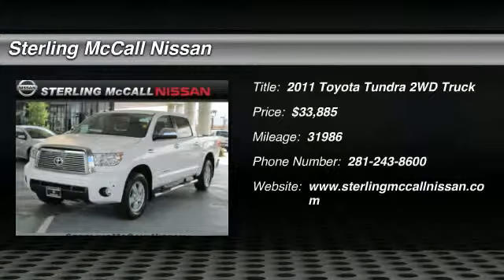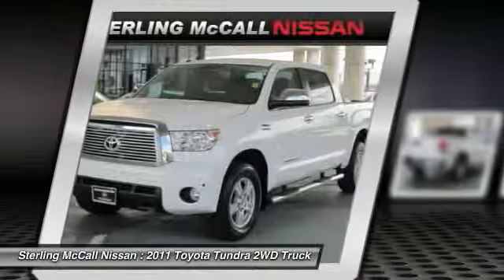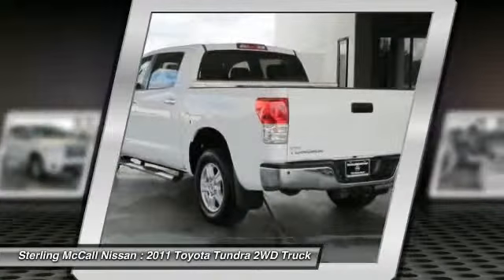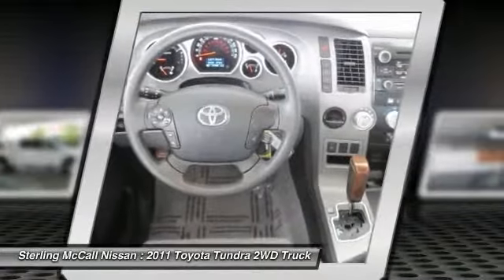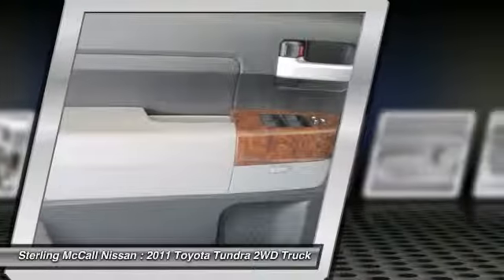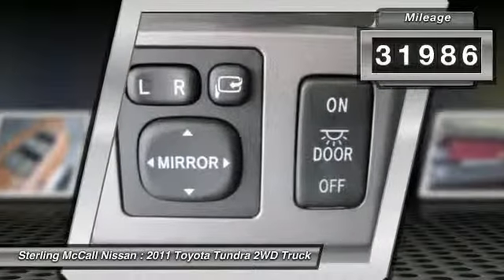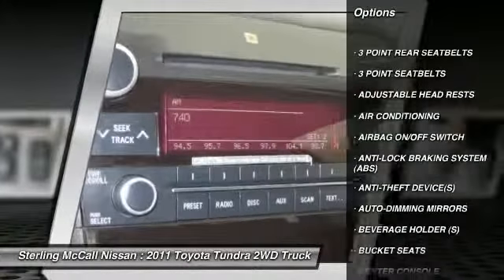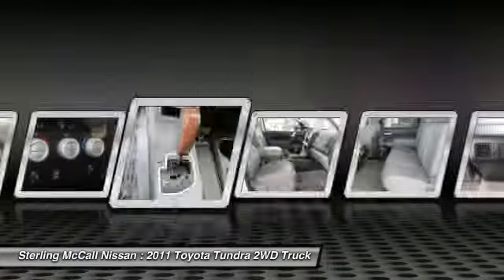2011 Toyota Tundra 2WD Truck at Sterling McCall Nissan BX107758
Check out this 2011 Toyota Tundra 2WD Truck. LIMITED 5.7L CREW MAX!!.. 1-OWNER!!.. EXCELLENT CONDITION!!.. with 31986 miles !!!. BRBRBR Represented in SUPER WHITE and complimented nicely by its GRAPHITE interior. Fuel Efficiency comes in at 18 highway and 14 city. Under the hood you will find the 5.7L DOHC 32-valve i-Force V8 engine -inc; dual independent variable valve timing w/intelligence, acoustically controlled induct coupled with the AUTOMATIC WITH OVERDRIVE. !!!. BRBRBR Recently reduced to $33885. !!!. BRBRBR The Word Around Town:BRThe 2011 Tundra CrewMax has best-in-class legroom according to Toyota, and offers the only reclining and sliding rear seat among pickups. The Tundra also offers one of the best-designed interiors, with plenty of storage space and easy access to the backseat area. The available 5.7L engine makes 381 horsepower and 401 lb-feet of torque, with hauling and towing ability near the top of the segment. Safety is also a strong selling point, as Tundra is the first full-size pickup to have stability control, front side airbags, front seat knee airbags and rollover-sensing side-curtain airbags standard across the model line. !!!. BRBRBR Options and Safety Features:BRNicely equipped with 3-point seatbelts in all seating positions -inc: passenger automatic &amp; emergency locking retractors, driver &amp; passenger pretensioners w/force limiters, driver emergency locking retractor, 4-wheel anti-lock brakes (ABS) w/brake assist, Child restraint system top tether anchors for all rear seating, Child-protector rear door locks, Driver &amp; front passenger advanced airbags w/passenger cutoff switch, Driver &amp; front passenger knee airbags, Driver &amp; front passenger seat mounted side airbags, Electronic Brake-force Distribution, Font &amp; rear roll-sensing side curtain airbags, Front &amp; rear clearance sonar, Rear outboard seat LATCH anchors, Tire pressure monitor system, Traction control, Vehicle stability control and 3 POINT REAR SEATBELTS, 3 POINT SEATBELTS, ADJUSTABLE HEAD RESTS, AIR CONDITIONING, AIRBAG ON/OFF SWITCH, ANTI-LOCK BRAKING SYSTEM (ABS), ANTI-THEFT DEVICE(S), AUTO-DIMMING MIRRORS, BEVERAGE HOLDER (S), BUCKET SEATS, CENTER CONSOLE, CHILD SAFETY LOCKS, CHROME BUMPER(S), CLOCK, COLOR CODED MIRRORS, COMPASS, CRUISE CONTROL, DUAL AIR BAGS, EBA EMERGENCY BRAKE ASST, EBD ELECTRONIC BRAKE DIST, FOLDING REAR SEATS, HEATED DRIVERS SEAT, HEATED OUTSIDE MIRROR(S), HEATED PASSENGER SEAT, HOMELINK SYSTEM, INTERMITTENT WIPERS, LEATHER TRIMMED UPHOLSTERY, LOW TIRE PRESSURE WARNING SYSTEM, MUDGUARDS, MULTI-FUNCTION STEERING WHEEL, MULTIFUNCTION DISPLAY, OUTSIDE TEMPERATURE GAUGE, POWER DOOR LOCKS, POWER DRIVERS SEAT, POWER FOLDING MIRRORS, POWER LUMBAR DRIVER SEAT, POWER LUMBAR SEAT(S), POWER MIRRORS, POWER OUTLET(S), POWER PASSENGER SEAT, POWER WINDOWS, PRIVACY GLASS, READING LIGHT(S), REAR WINDOW DEFROSTER, RECLINING SEATS, SIDE AIR BAG SYSTEM, SIDE IMPACT DOOR BEAMS, TACHOMETER, TRACTION CONTROL SYSTEM, TRAILER TOWING HITCH, TRIP ODOMETER, TURN SIGNAL MIRRORS, VEHICLE STABILITY ASSIST. !!!. BRBRBR At Sterling McCall Nissan, you can be sure that your experience is our #1 priority. We will always do business in a manner that represents our core values of integrity, transparency, professionalism and teamwork !!!. BRBRBR You can also reach us at or by visiting us !!!. BRBRBR We look forward to seeing you soon!BRBR Please call for more information. Contact the dealership today at (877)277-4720.